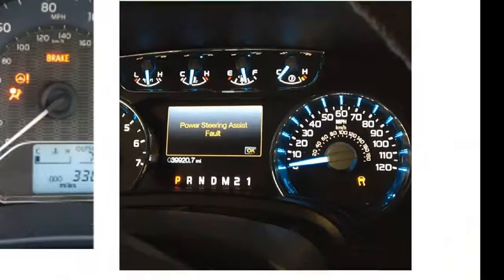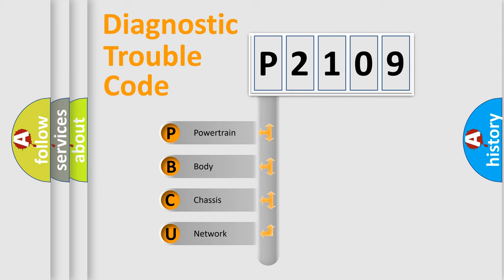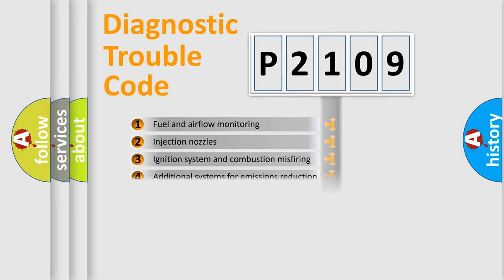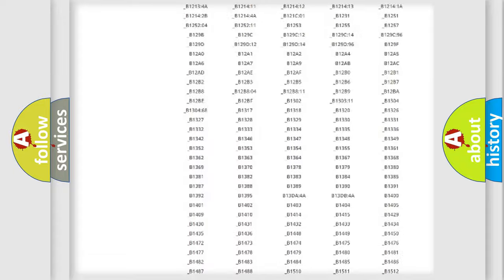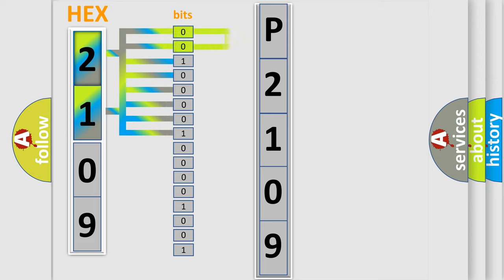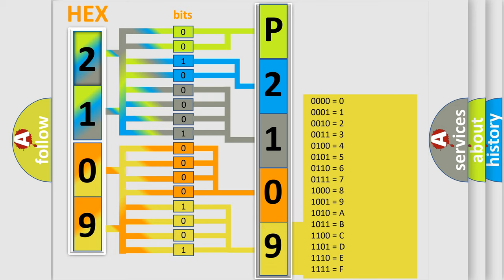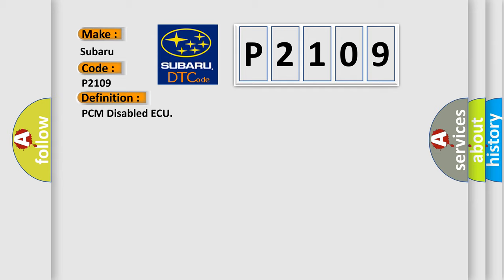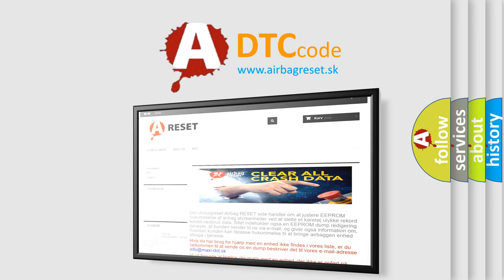DTC Nissan P2109 Short Explanation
Contents:
0:21 Basic DTC analysis according to OBD2 protocol standard.
1:48 Insight into programming
2:58 A diagnostically understandable description of the Diagnostic Trouble Code
3:05 Basic error definition

Make
Subaru
Code
P2109
Definition
PCM Disabled ECU
Description
Module detects an active Diagnostic Trouble Code DTC is set in the Powertrain Control Module PCM
Cause
Powertrain Control Module Dtc Present